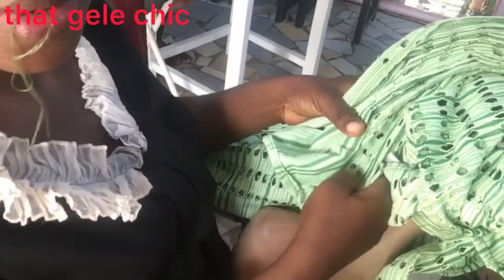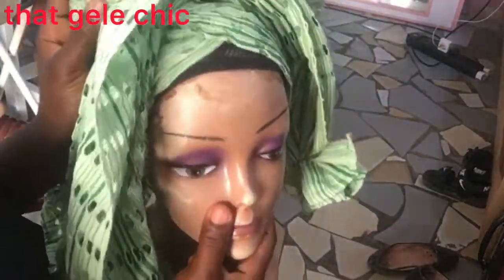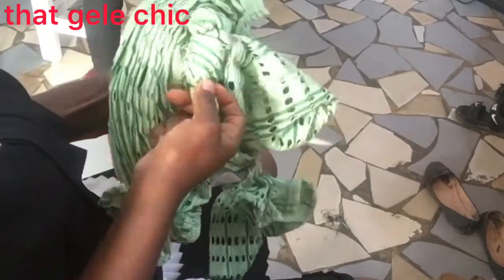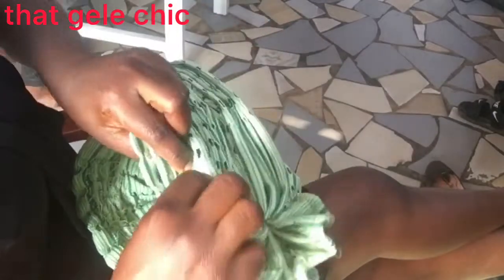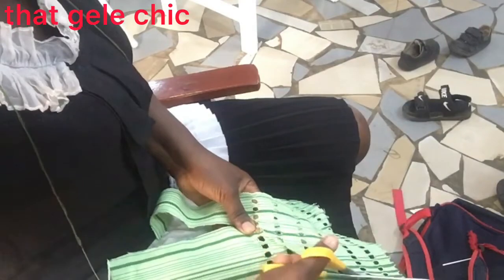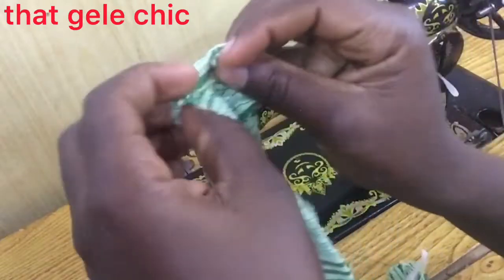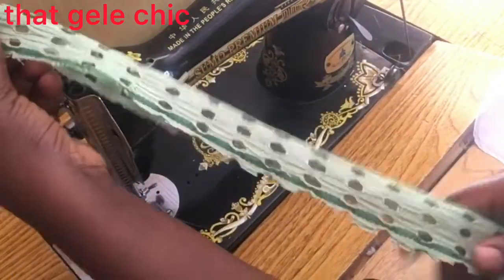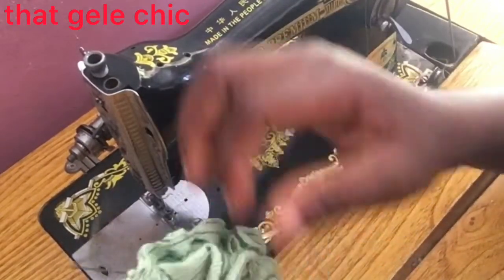How to make Autogele ( part 2) detailed tutorial.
Here is the part 2 of this video on how to make an Autogele, do not forget to drop your questions in the comment section , enjoy
Musician @Jeff_Kaale